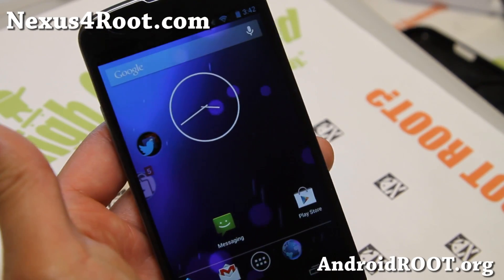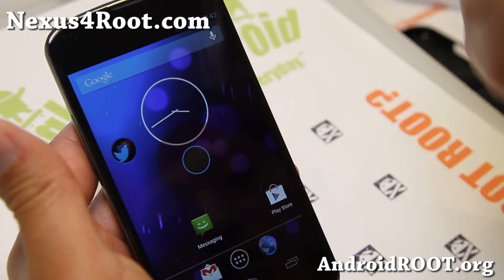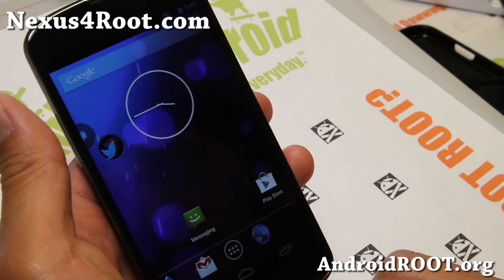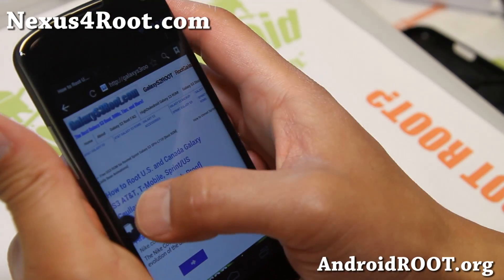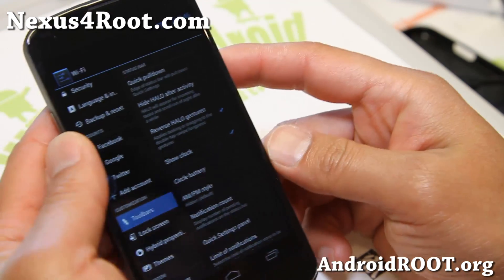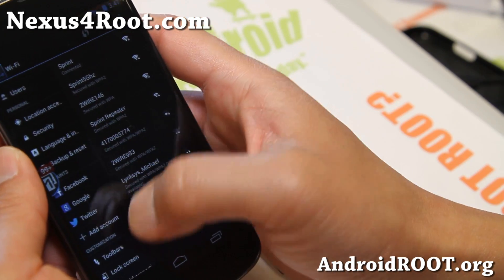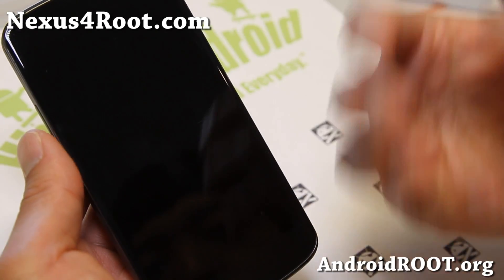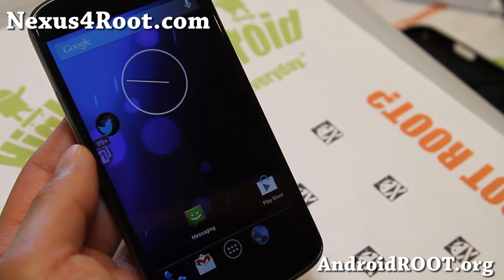ParanoidAndroid ROM v3.50 for Nexus 4!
Here's a quick overview of ParanoidAndroid ROM v3.50 for Nexus 4 Android smartphone!